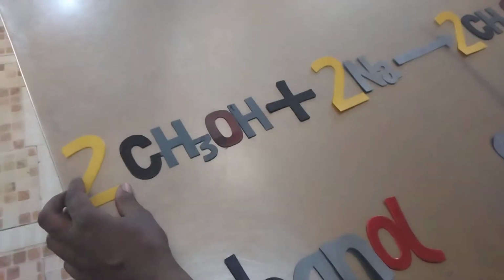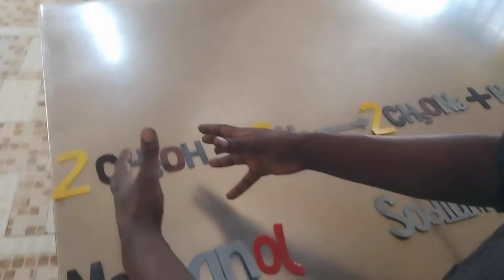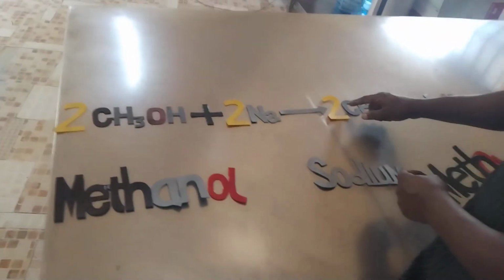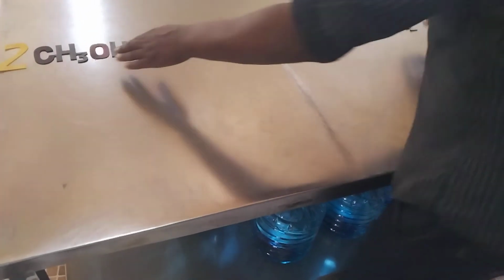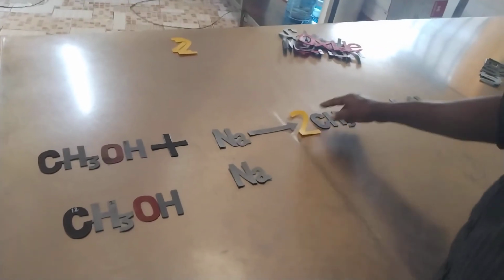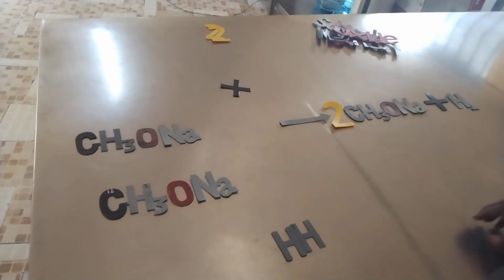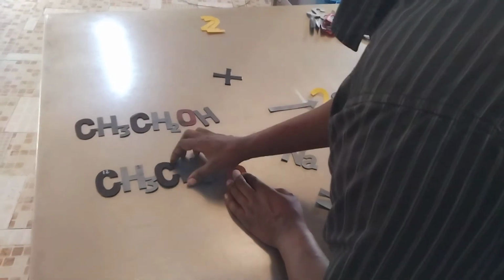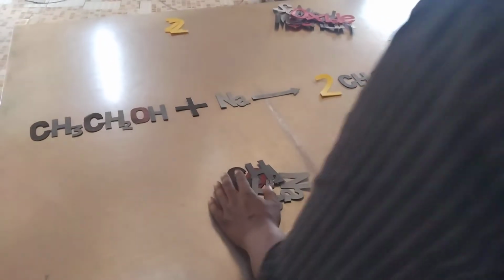Reaction of sodium (Na) with alcohol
Metals like sodium displaces the H of an alcohol's functional group (OH) to form RONa and hydrogen gas